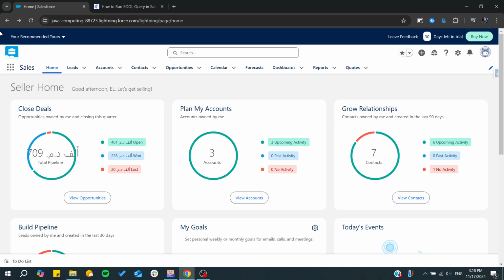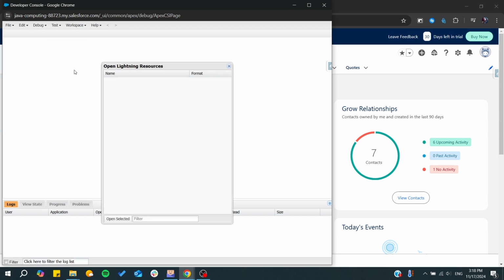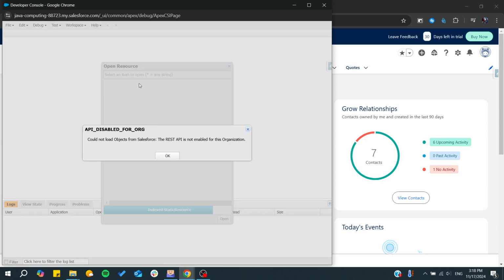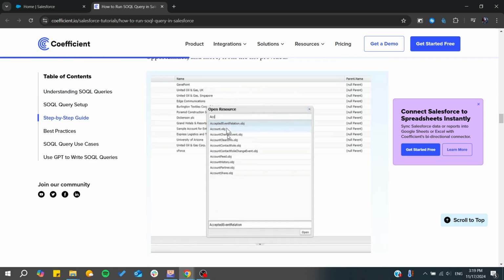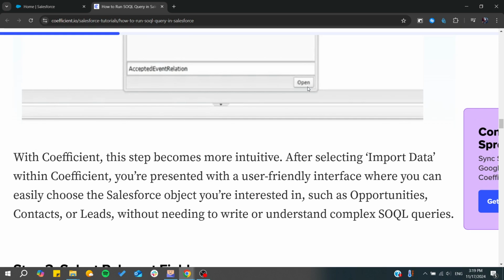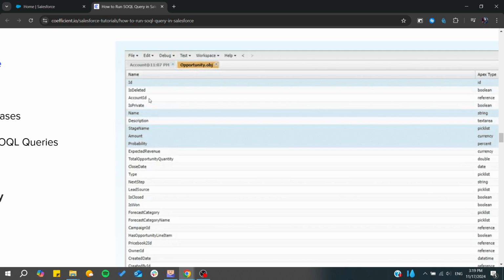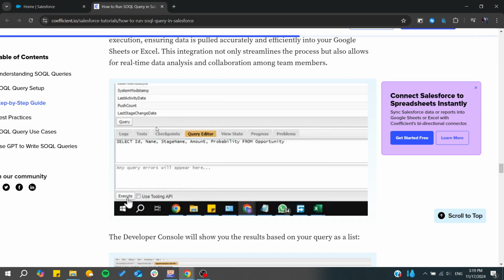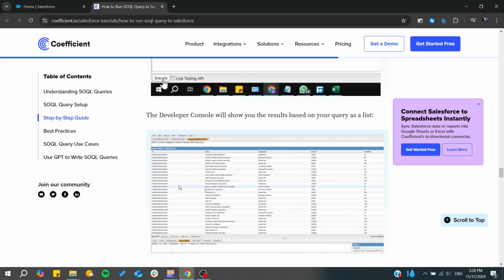How To Run Query In Salesforce Tutorial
Today we talk about run query in salesforce,salesforce,salesforce training,salesforce object query language,salesforce tutorial